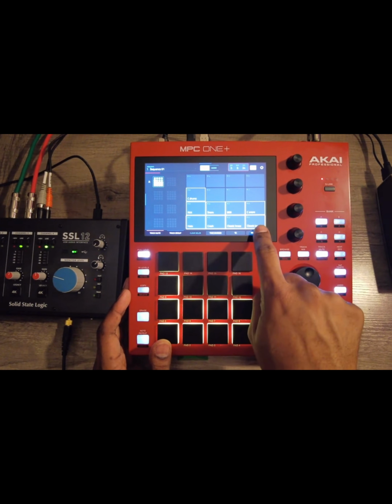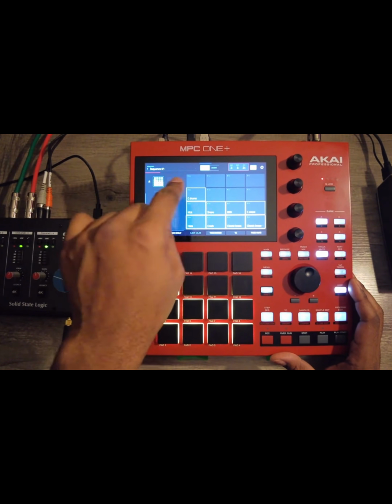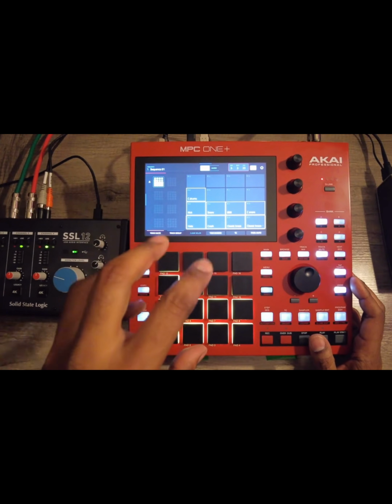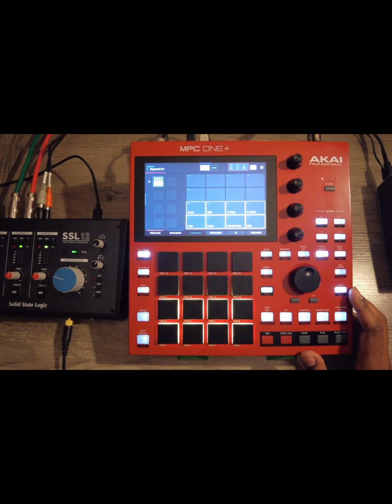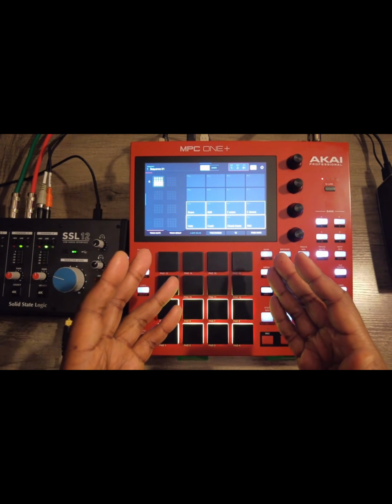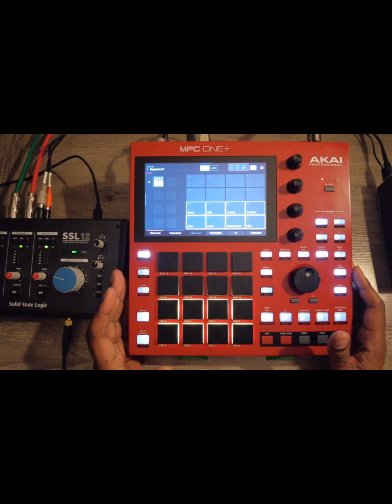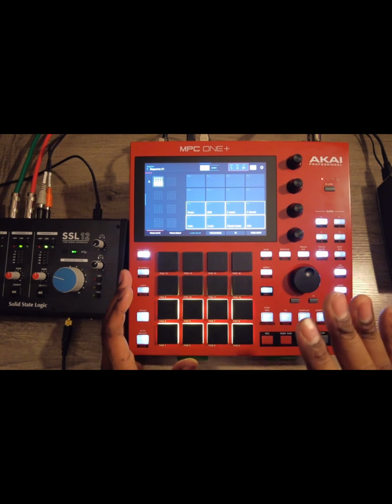The Track Feature I like in Akai MPC 3?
Or contact via my website at: Terence.petrolmediainc.com

So I finally bought a new MPC. The MPC One+ is an excellent addition to the studio!
I Opened The Akai MPC One+ To Answer A Question, So You Don't Have To!

Controllers

Akai Professional MPC Studio 2
Akai Professional MPC Live 2
Akai Professional MPC Key 37
Akai Professional MPC X SE
Roland SP-404MKII

Headphones

Sony MDR7506 Large Headphones
beyerdynamic DT 770 Pro 80ohm Headphones
beyerdynamic DT 990 Pro 250 ohm Headphones

Monitors

Kali Audio IN-8 V2 Studio Monitor
Kali Audio IN-5.5" Studio Monitor
Kali Audio LP-6W 6.5" Studio Monitor
Kali Audio WS-6.2 Dual 6" Subwoofer

Cameras

DJI Pocket 2 Gimbal Camera
DJI Pocket 3 Gimbal Camera
GoPro Hero 13 Action Camera

Stands

XTS Desktop Stand
Drum Machine Rolling Stand

Budget Interfaces

Presonus ioStation 24c USB-C
Solid State Logic 2 USB-C
Motu M2 2x2 USB-C

Mid Level Interfaces

Solid State Logic 12 USB-C
Universal Audio Volt 476p USB-C
Motu M6 6x4 USB-C

Microphones

Rode NT1000 Large-Diaphram Condenser Microphone
Warm Audio WA-14 Microphone
Lewitt Ray Microphone